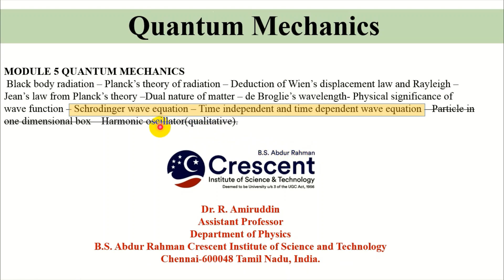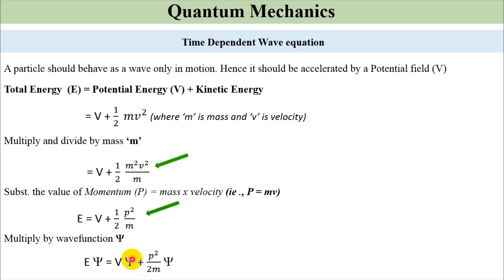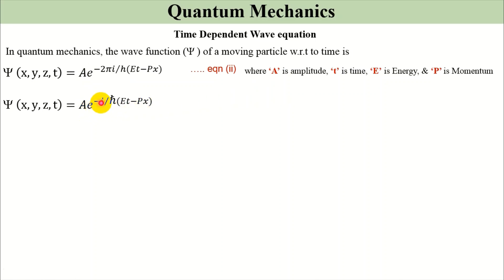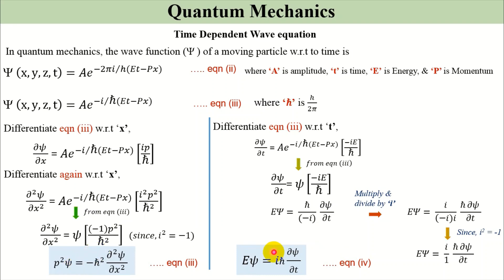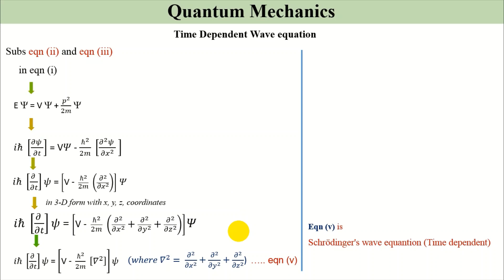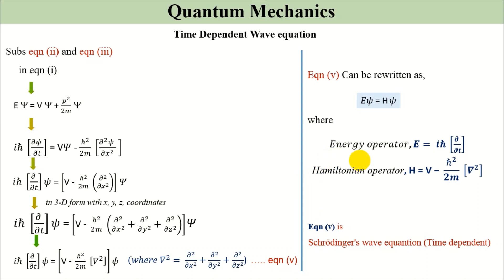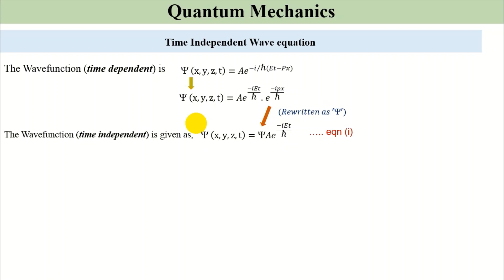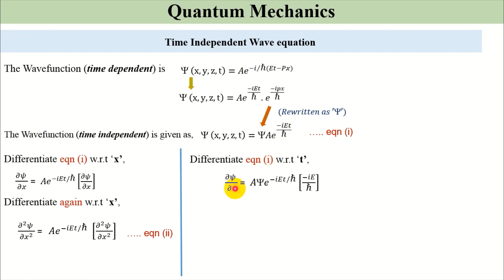Schrödinger equation (Time dependent and Time independent) | R. Amiruddin | Basic-Physics4all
USE HEADPHONE FOR BETTER EXPERIENCE

The lecture includes presentation by Dr. R. Amiruddin, Assistant Professor, Department of Physics, B.S. Abdur Rahman Crescent Institute of Science and Technology, Chennai-600048.
The intention of the video is to assist students encouraging them to revise what has been taught during the class hours and to learn from Home.